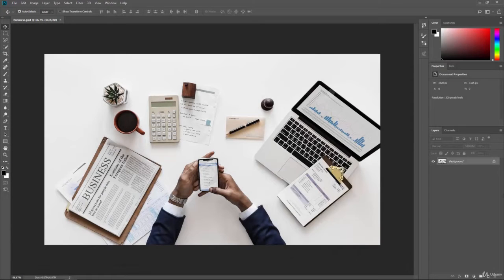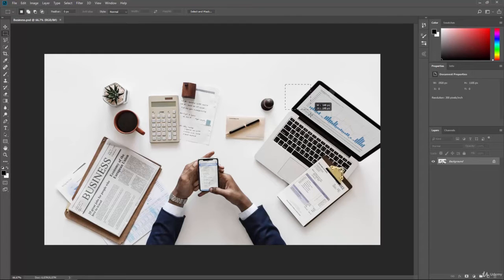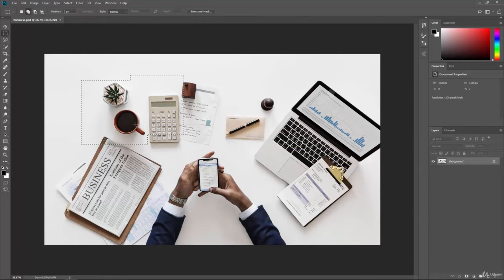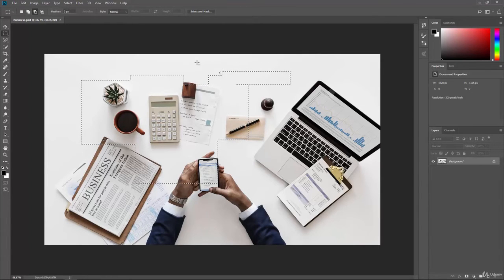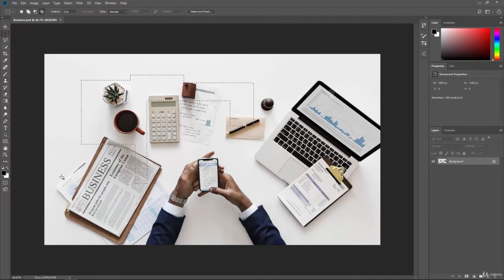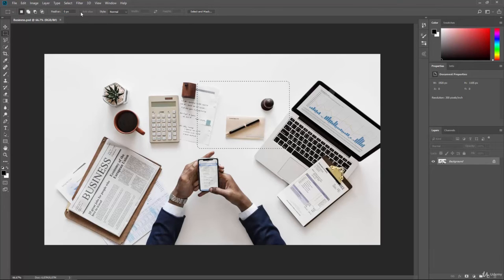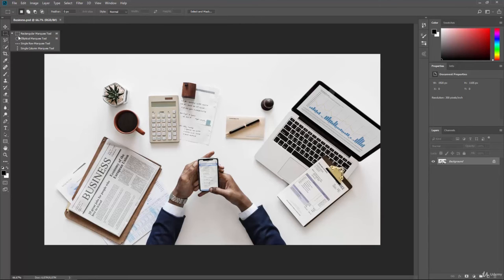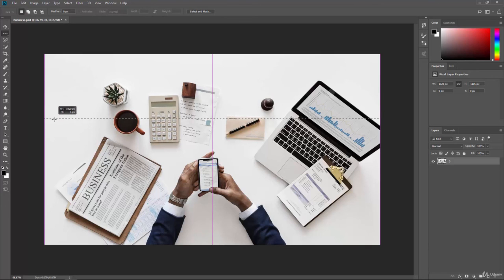The Marquee Tools Adobe Photoshop CC Tutorial (Part-81)